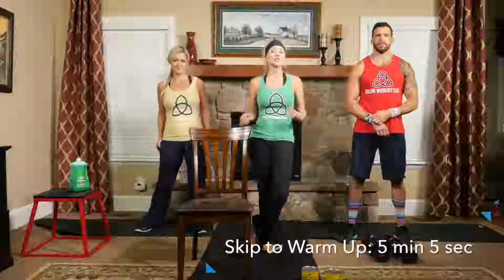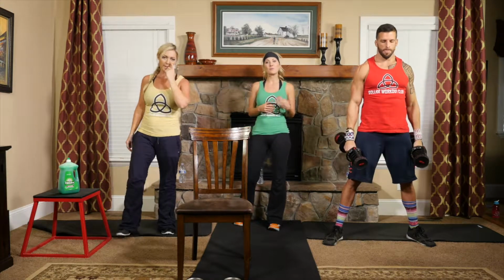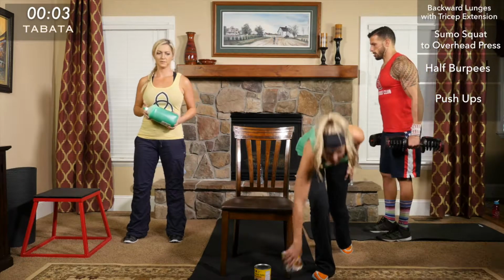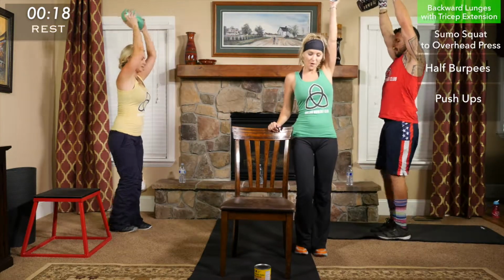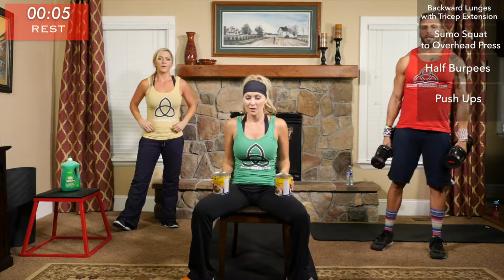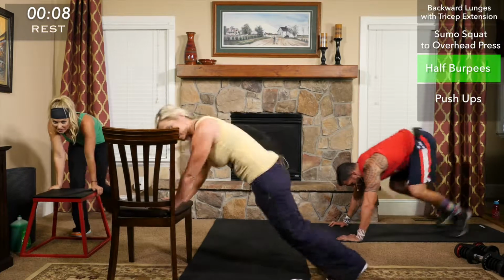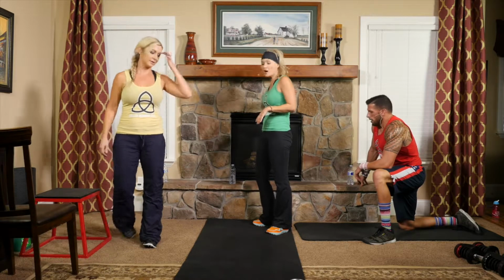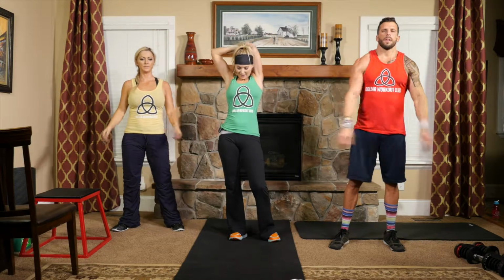Week 58, Day 2 - Upper Body